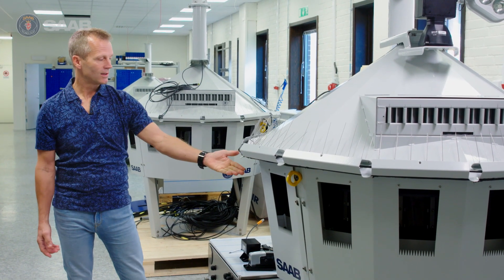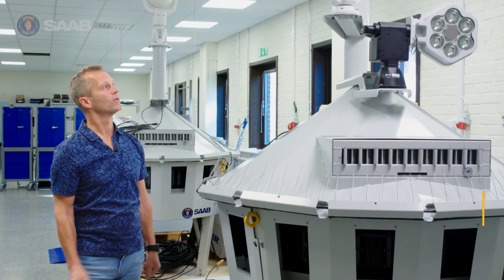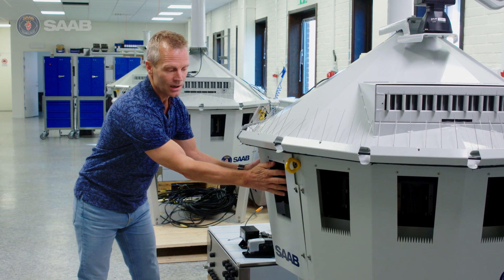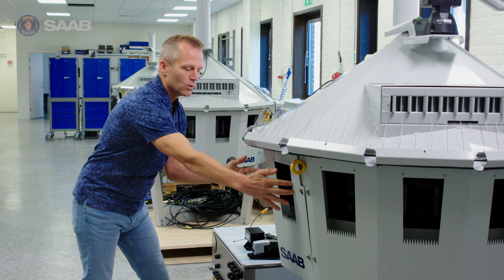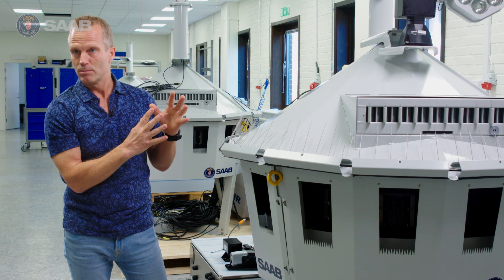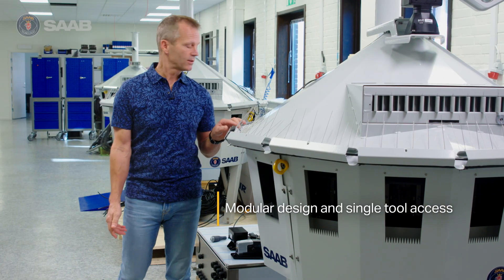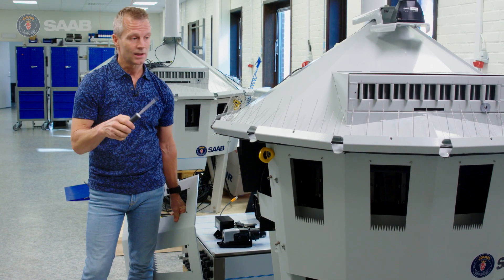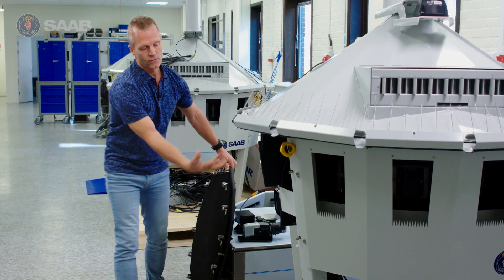Saab r-TWR development and production - how we make it happen!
In the forth episode of “Saab r-TWR Talks”, we will move into our production facilities in Sweden. Meet the teams that are developing and producing our next generation of digital towers.